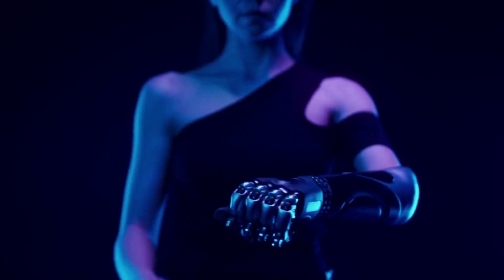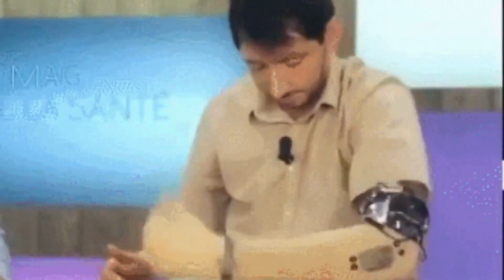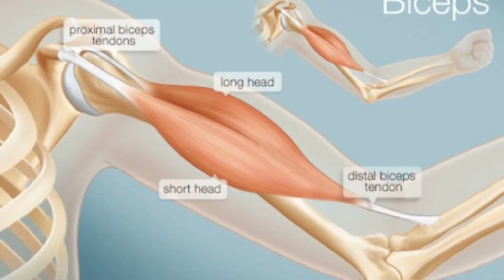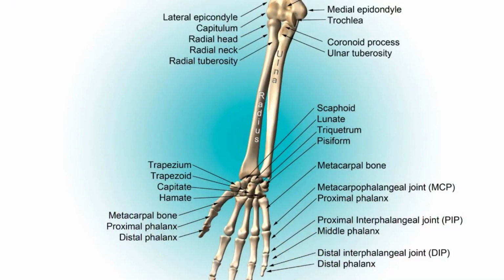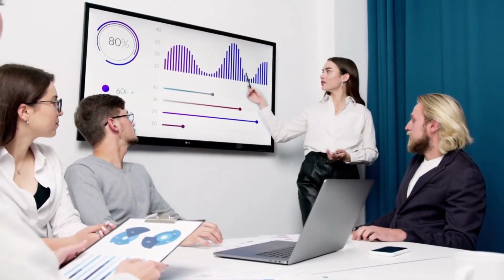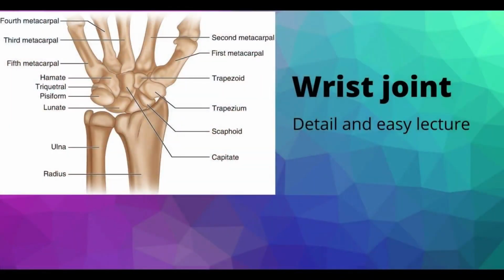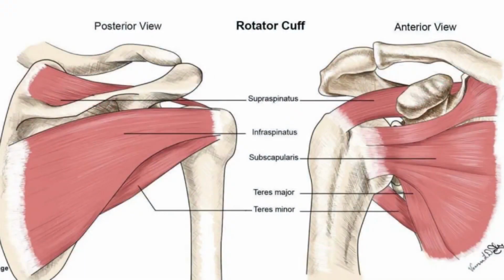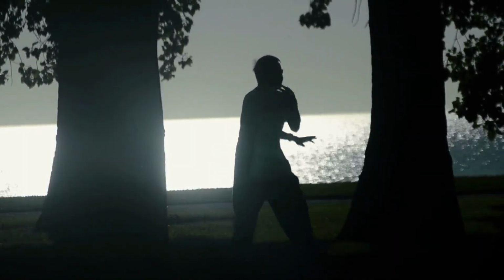#11-Human Skeletal System-Human Upper Limb - The Upper Extremities - How To Identify the Upper Limb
In this video, we are going over the structure of the upper limbs, how to identify the bone and its function